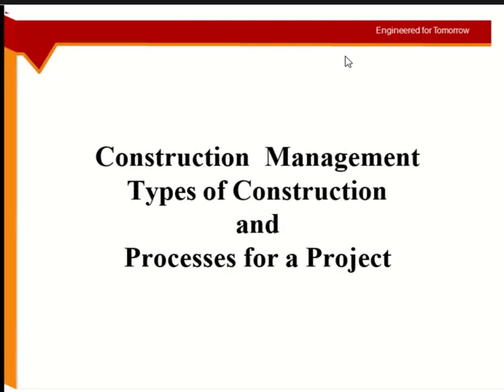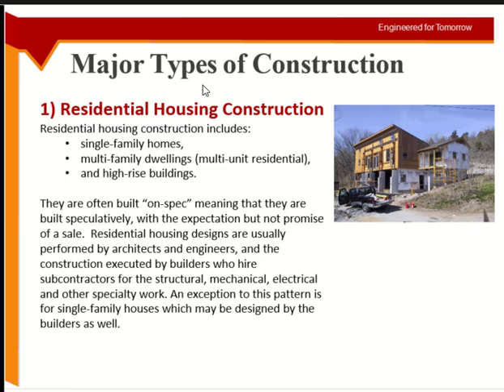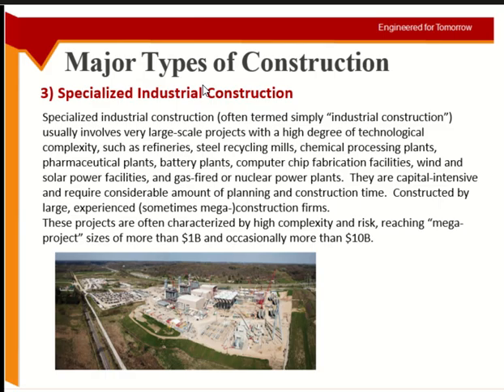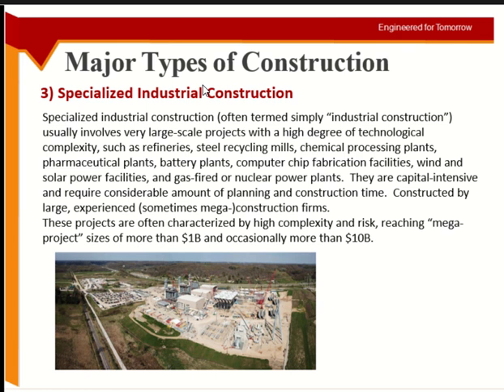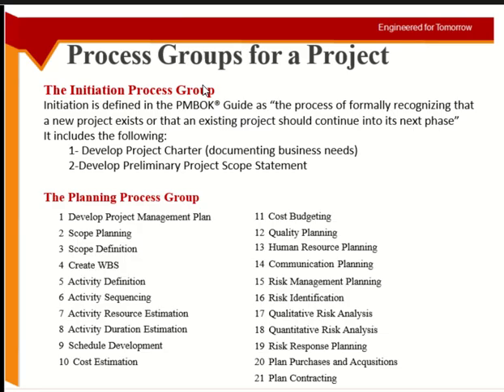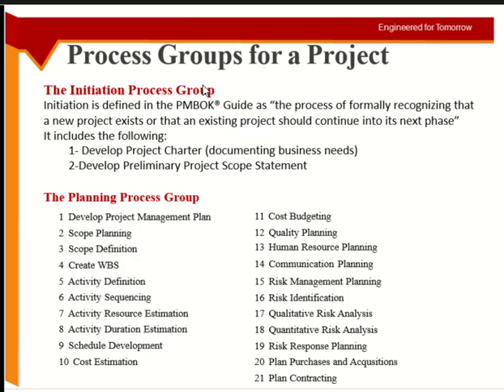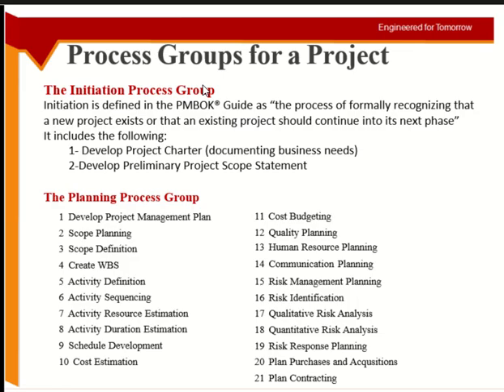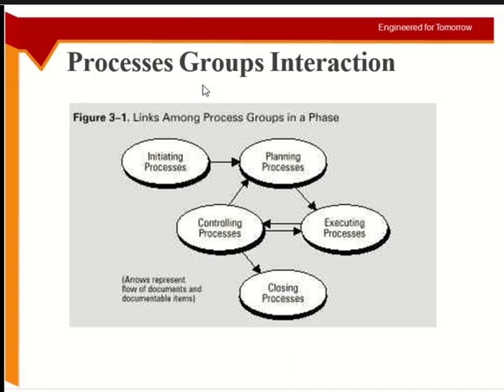Types of Construction Projects and Activity Groups